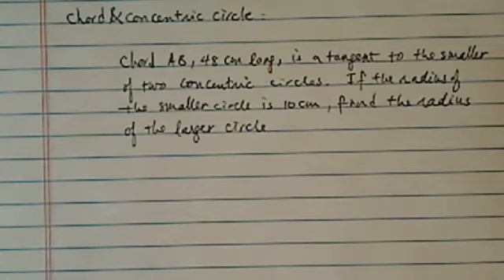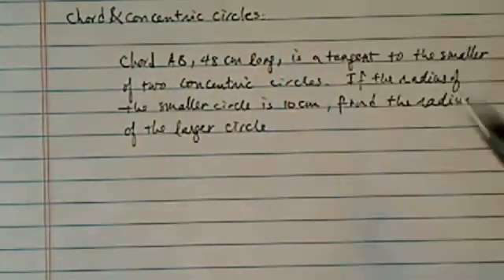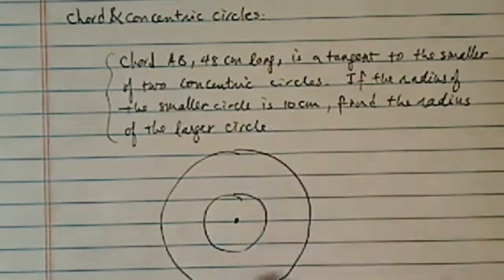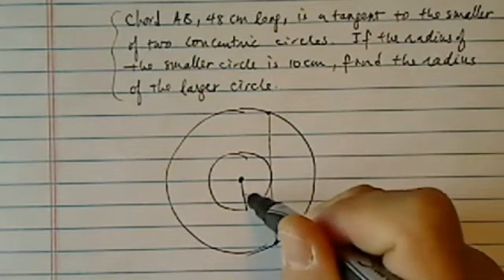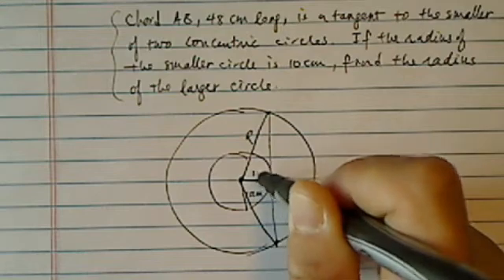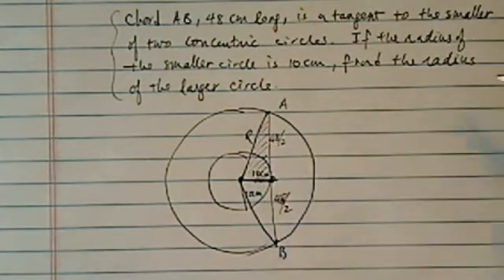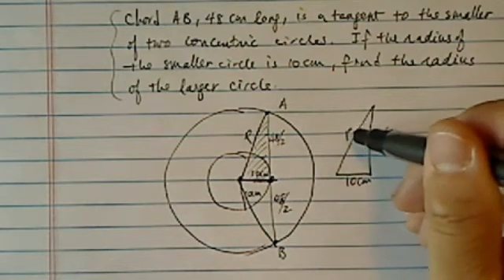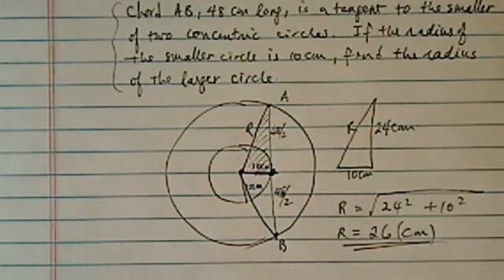*Tangent Chord to Concentric Circles: Chord is a tangent to the smaller of two concentric circles.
Chord AB, 48 cm long, is a tangent to the smaller of two concentric cirlces. If the radius of the small circle is 10 cm, find the radius of the large circle.